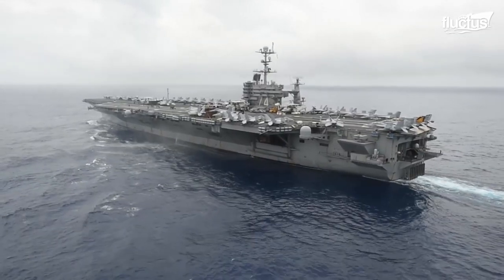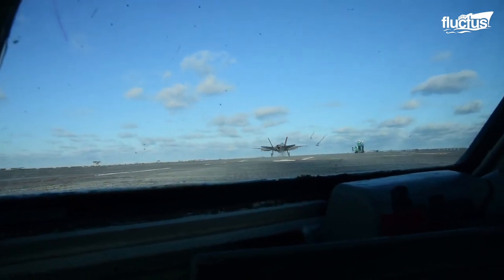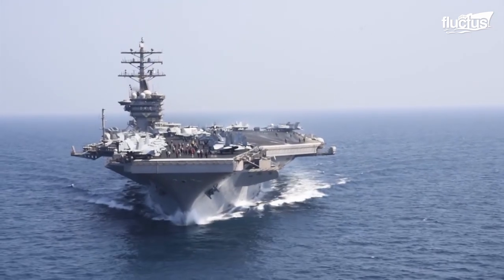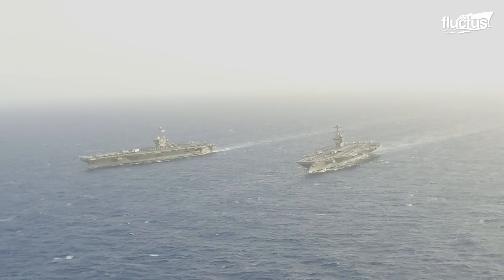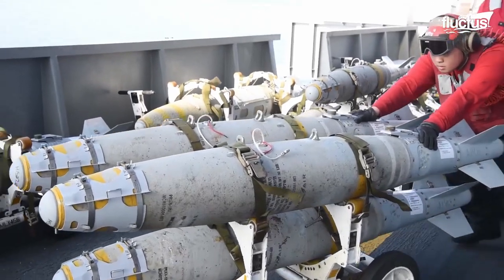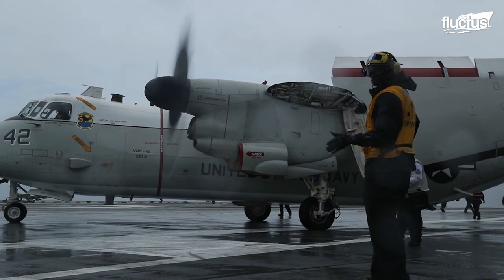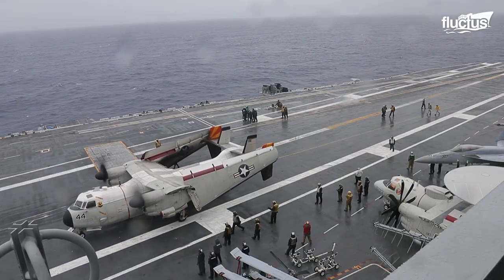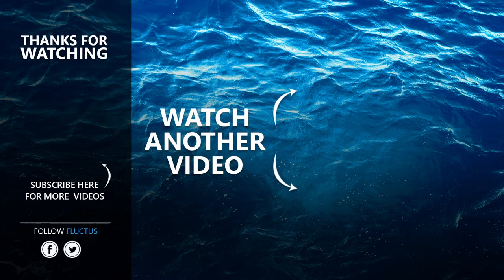Reasons Why $13 Billion US Aircraft Carrier Cost $8 Million per Day to Run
Welcome back to the FLUCTUS channel for a discussion about aircraft carriers, including their history, capabilities, and more.